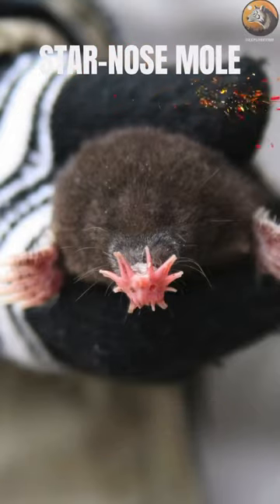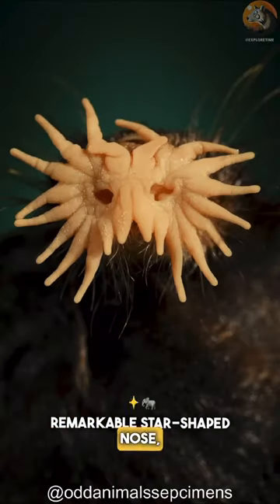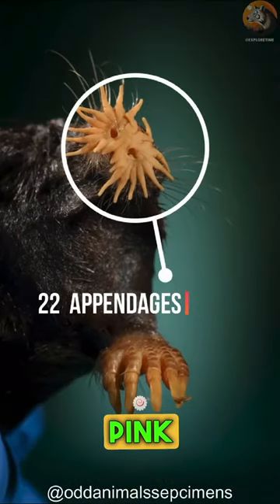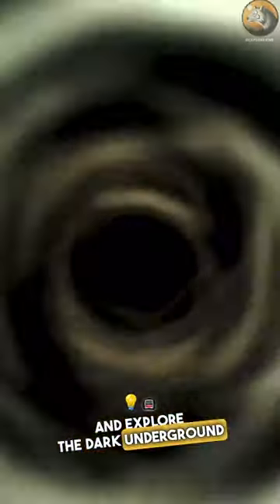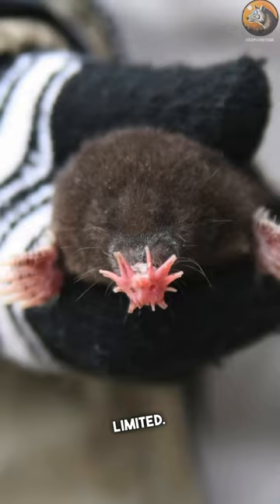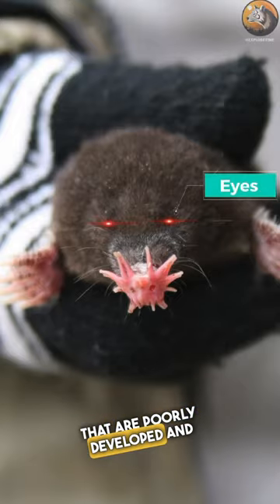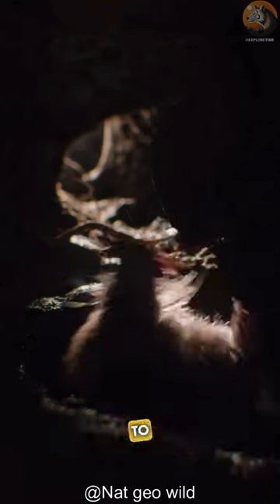Star-nose mole | freakiest nose of earth?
🌟 Unraveling the Secrets of the Star-Nosed Mole! 🌟

Dive into the fascinating world of wildlife and discover the extraordinary star-nosed mole in this captivating animal documentary! 🌿🐾

Learn mind-blowing star-nosed mole facts, from its velvety fur and peculiar snout to its incredible sense of touch that aids in locating prey. 🌟👃

Watch in awe as this unique and weird animal showcases its exceptional ability to smell underwater, using bubbles to capture scents and survive in its watery habitat. 🌊🤯

Join us for a thrilling journey into nature's wonders and witness the star-nosed mole eating, hunting, and thriving in its natural environment. 🍽️🏞️

These animal shorts offer a glimpse into the mysterious life of this elusive creature, highlighting its place among the world's most unique and weird animals. 🌏🐾